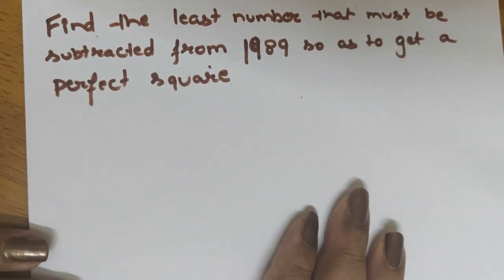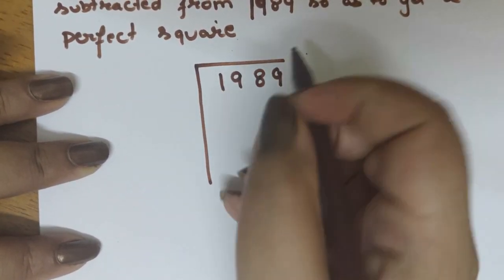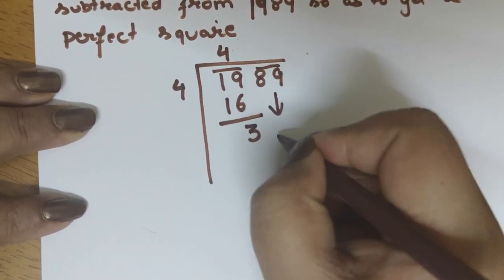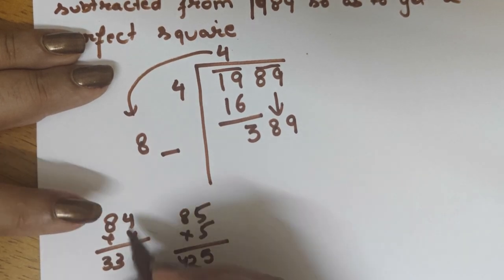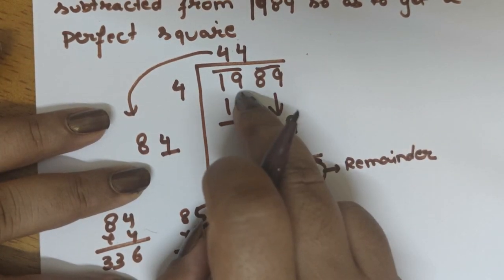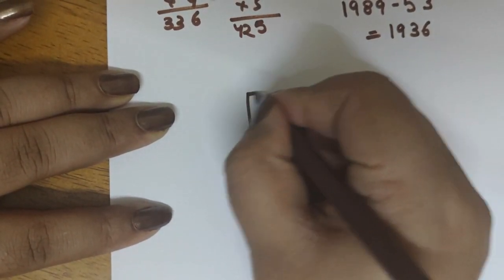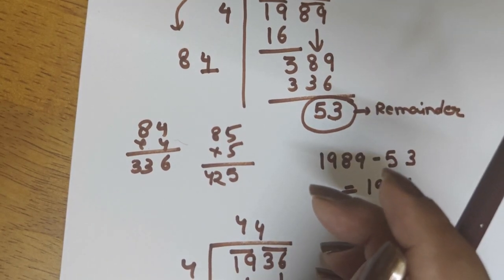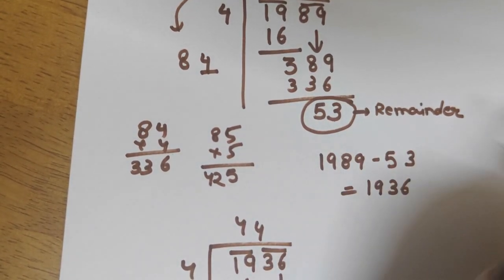Class 8 - Squares and Square roots - Square root - Division - Part 2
Hello
Welcome to Lazy Mantra
In this series we will learn basics of "Squares and square roots"
We will try to reply as soon as possible help you understand the query